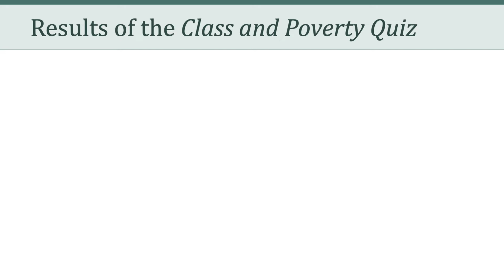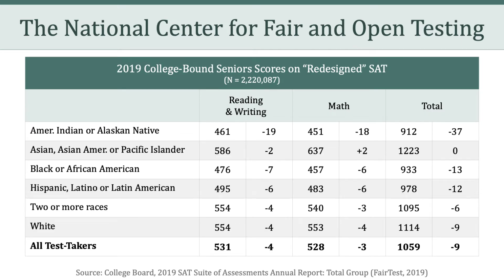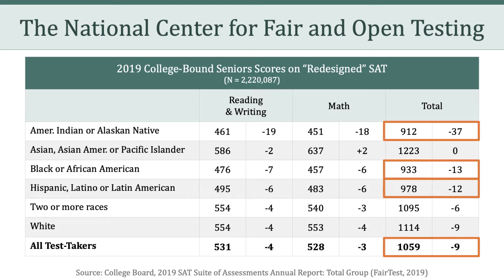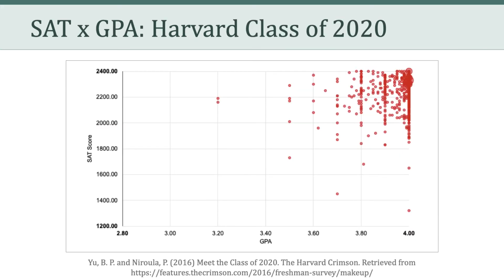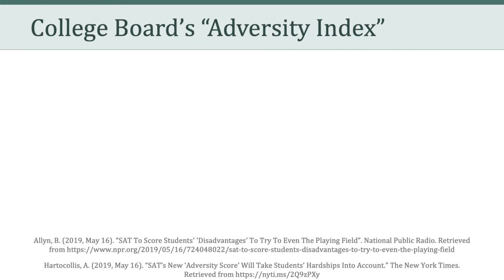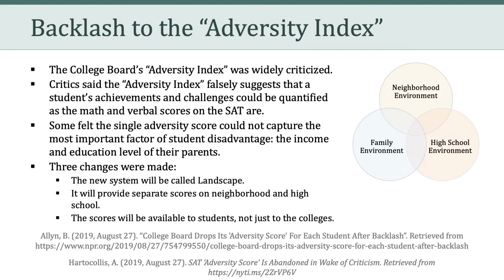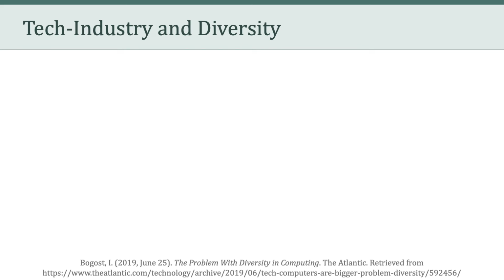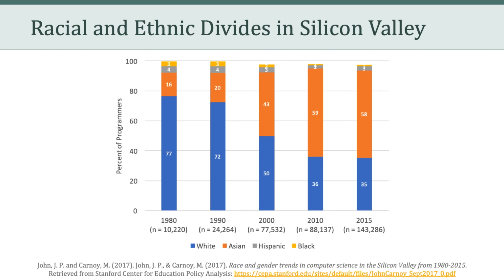LTEC 676: Social and Ethical Issues in Educational Technology (Session 08)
Session 08, Fall 2019